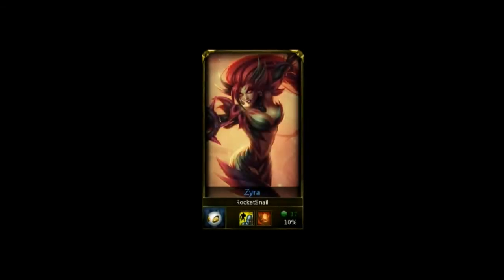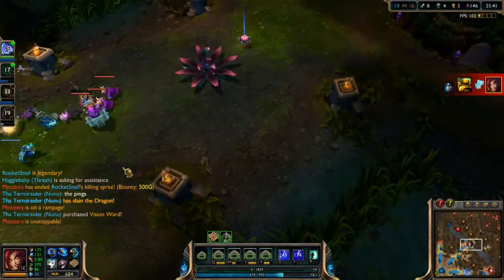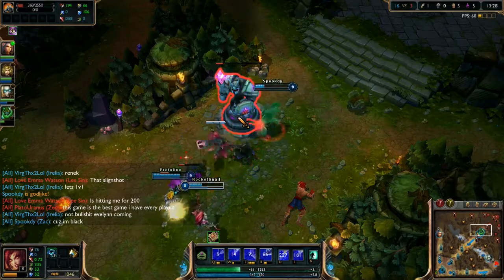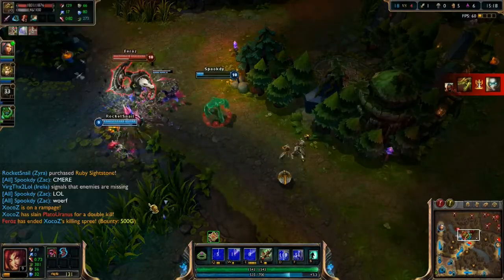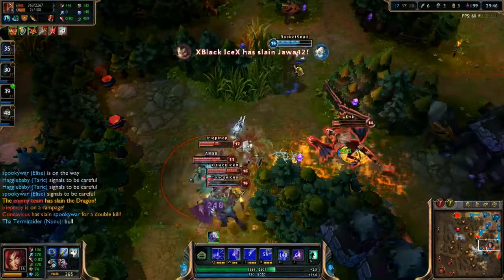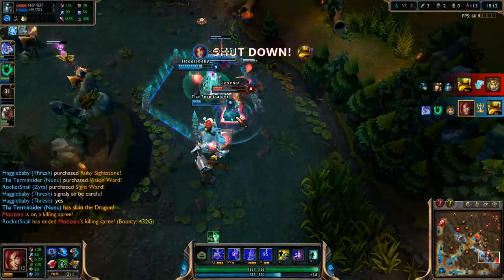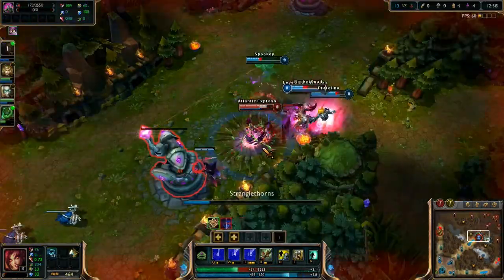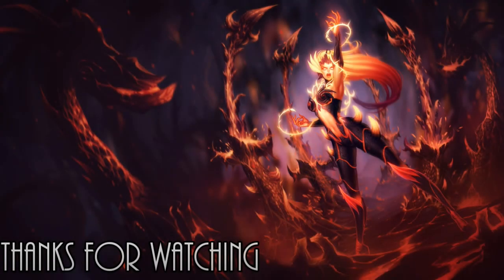The Summoner's Handbook: Zyra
The Summoner's Handbook is an advanced spotlight meant to dive into the depths of a particular champion.